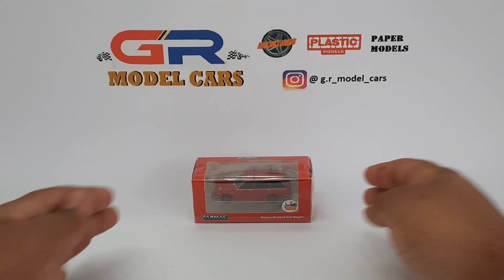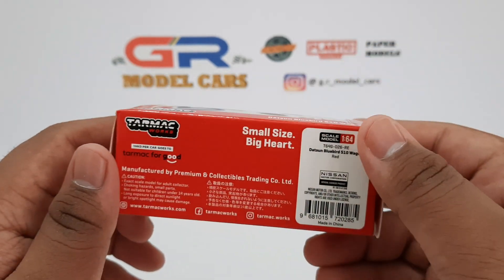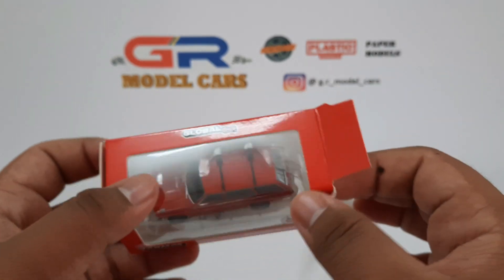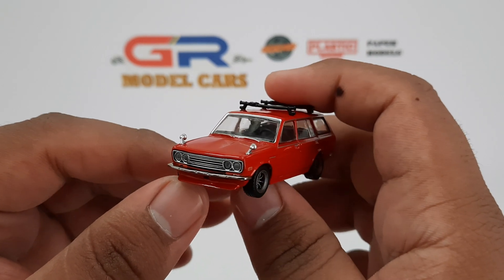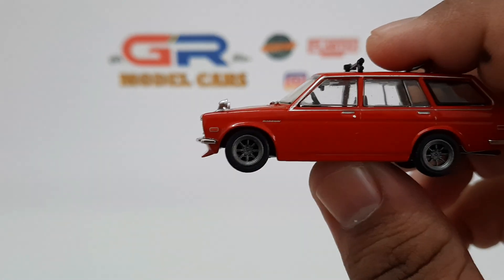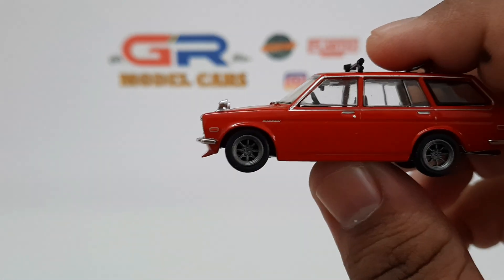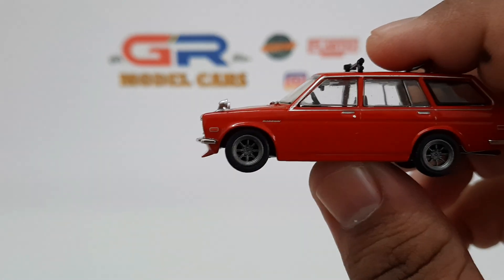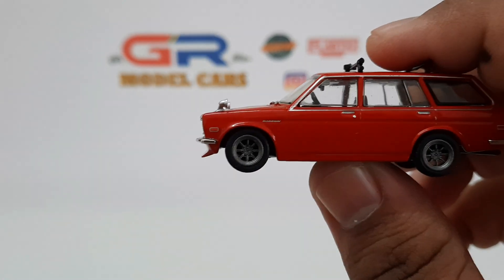Tarmac Works Datsun Bluebird 510 Wagon Unboxing and Review | 1:64 Scale | Diecast Model Car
In this video, I'm going to unbox and review the Datsun Bluebird 510 Wagon from Tarmac Works. It is a diecast model with plastic parts in 1/64 scale.

Music used in this video - Paradise Mood from HookSounds
(This music is issued under the HookSounds Use and Mention license)